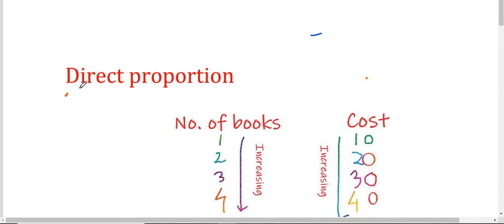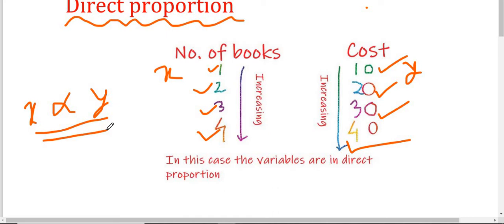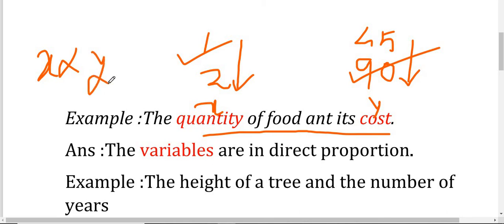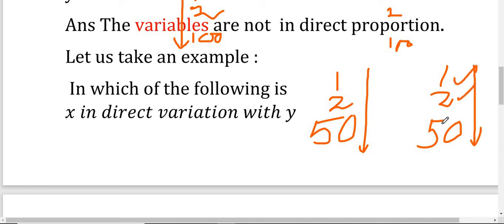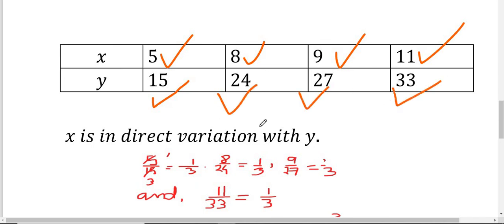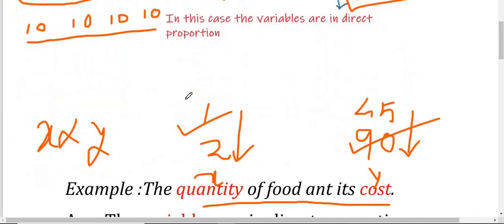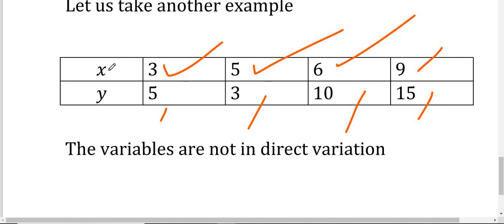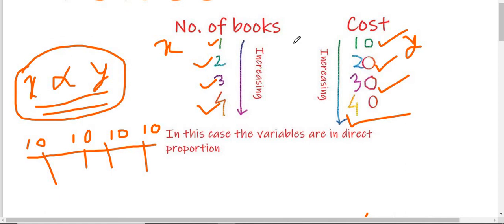Direct Variation, Class VIII, Video-1, Manoranjan Baruah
Concept of direct variation is introduced with the help of this video.